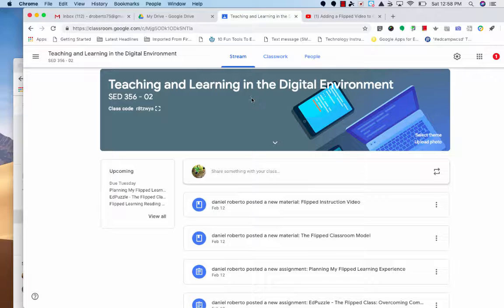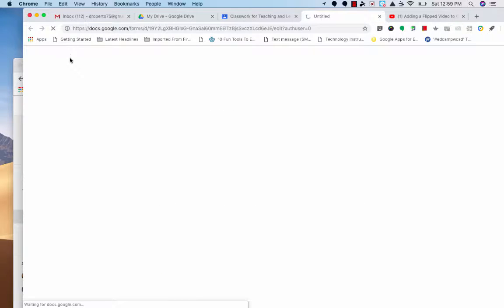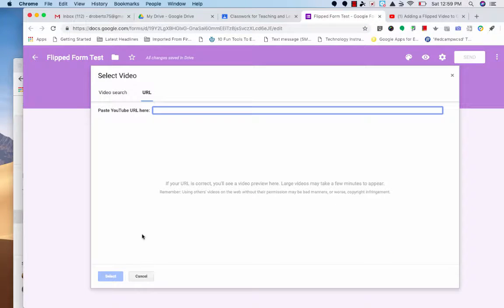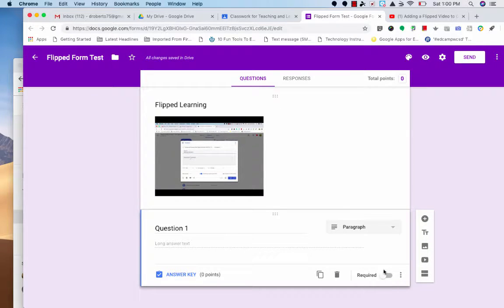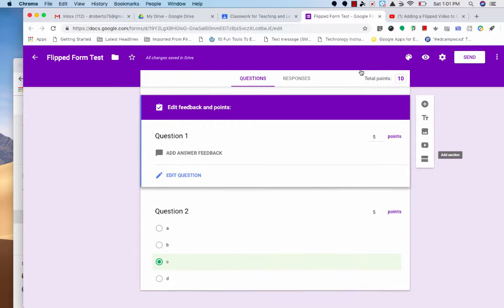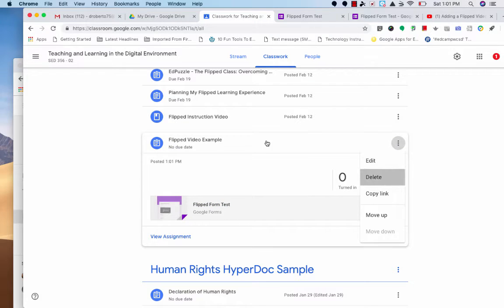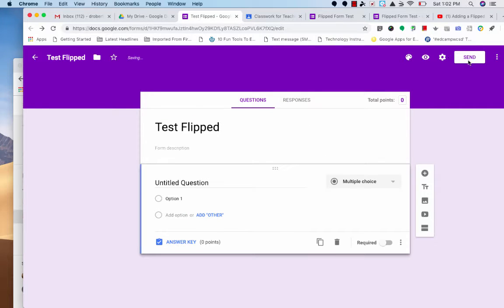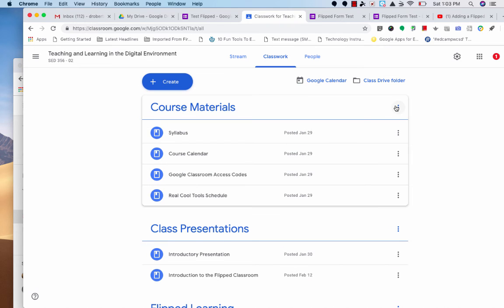Embedding a Flipped Video in a Google Form